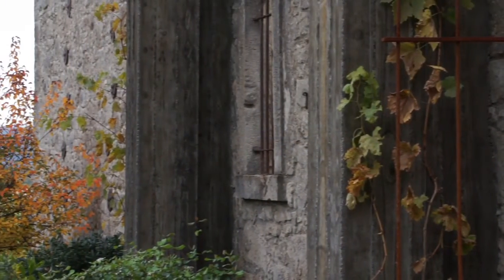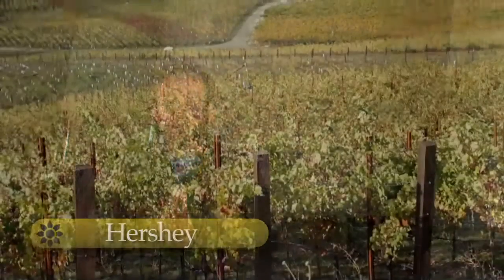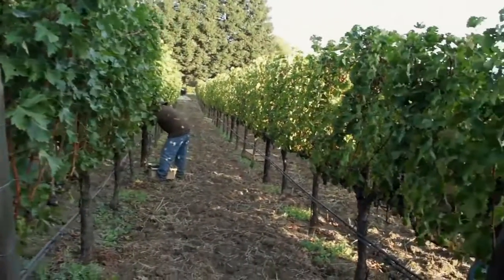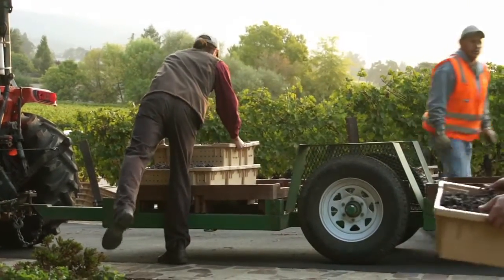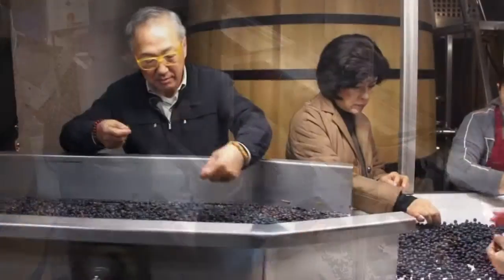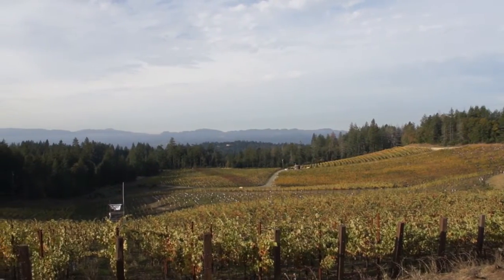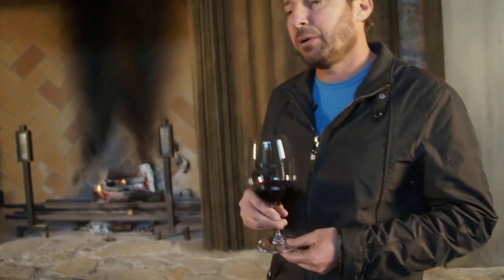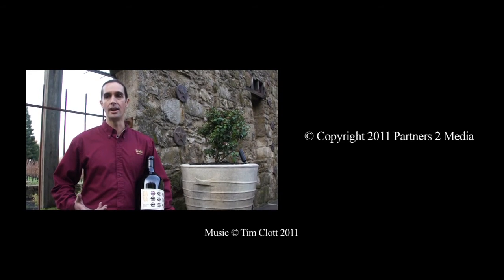Pursuing Excellence in Napa Valley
A look inside of one of the world's great wines.